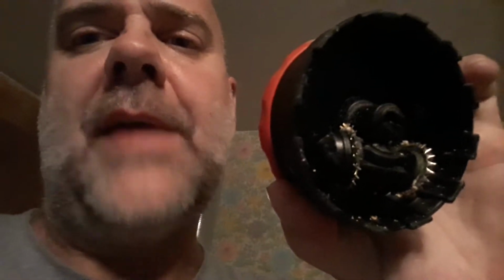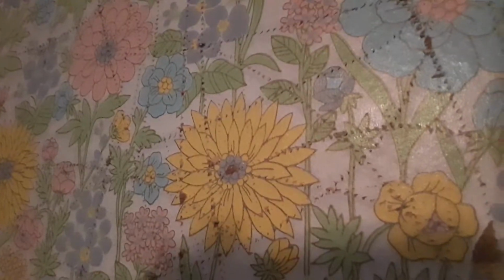DIY, STRIPPING WALLPAPER FOR DUMMIES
The wallpaper that I am about to start stripping off of these walls has been here for over 40 years

There's a lot of different ways to go about stripping wallpaper and this is only one of the many

I hope you learned something from this video and if you have any questions comments or concerns please leave them below and I will get back to you as soon as I possibly can

I appreciate you watching my videos thank you